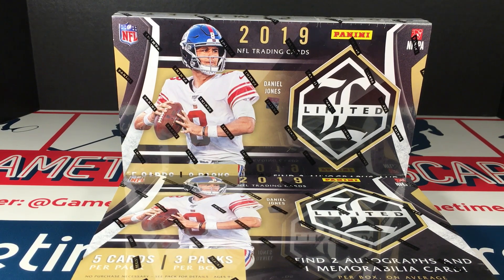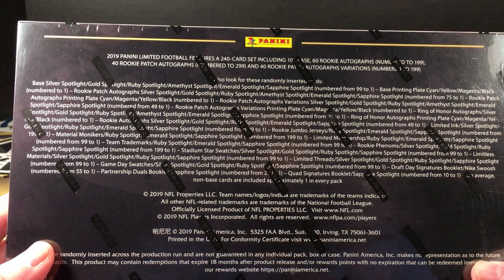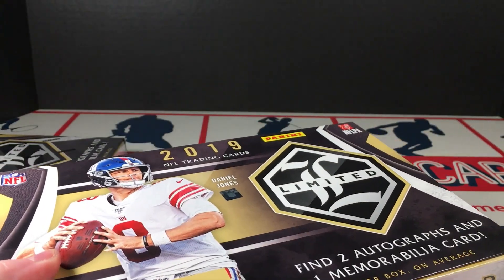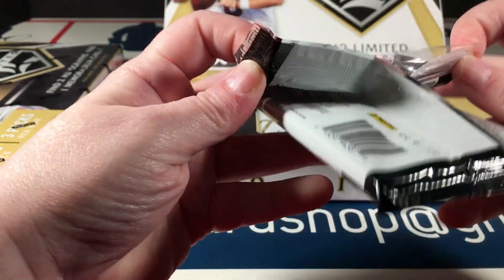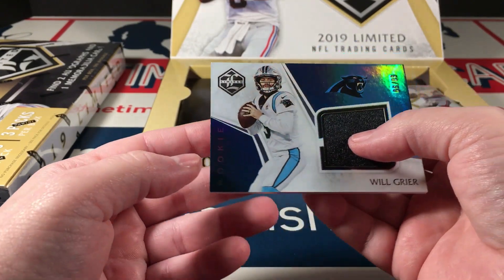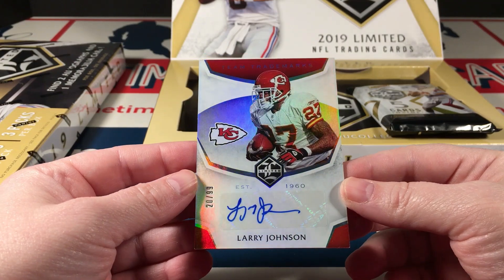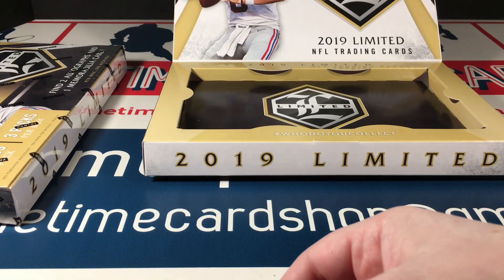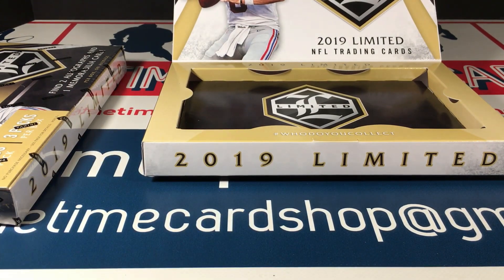2019 Panini Limited Football Hobby Box Break #1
Box 1 of 2 boxes of 2019 Limited football. Each box offers up a few hits, and there is plenty of potential for some mammoth patch autos.

Regardless, I only recommend products or services I use personally and believe will be of value to my viewers. I am disclosing this in accordance with the Federal Trade Commission’s 16 CFR, Part 255.